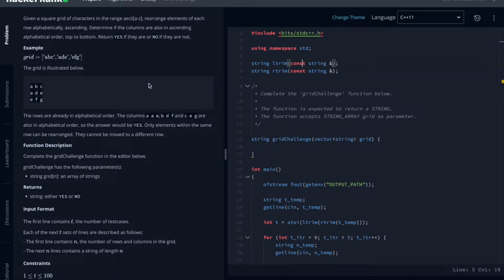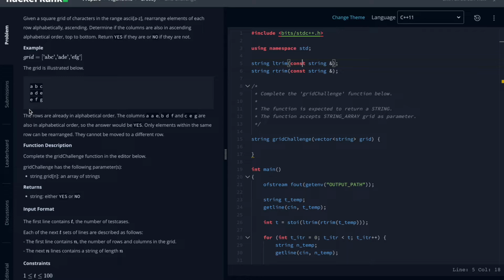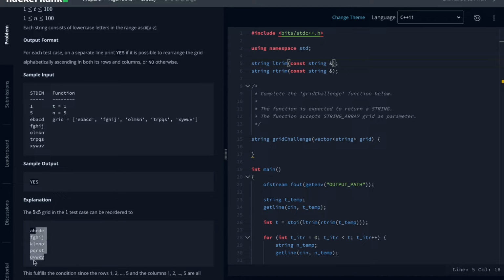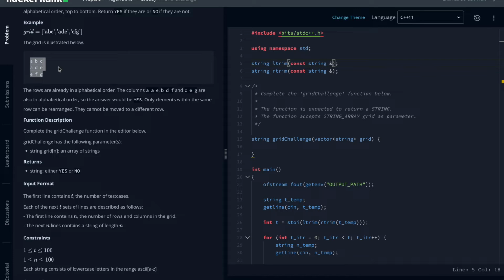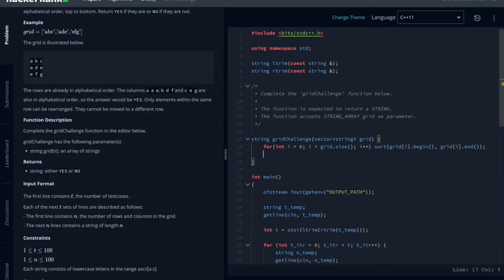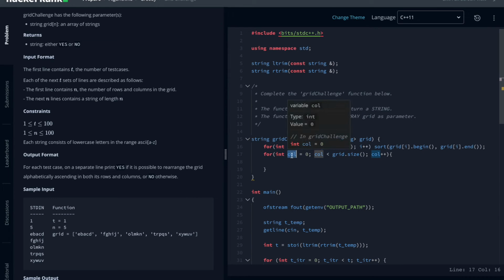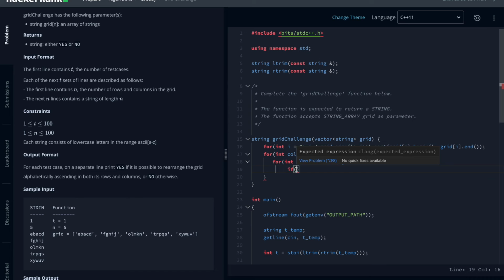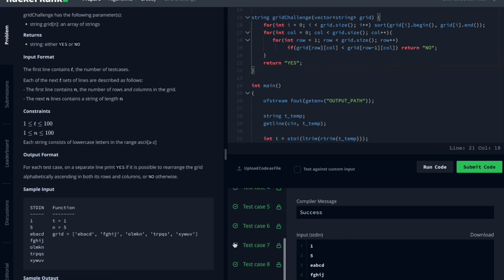Hackerrank: Grid Challenge